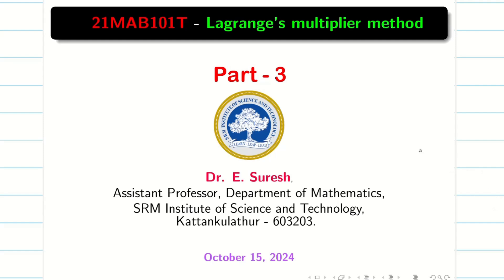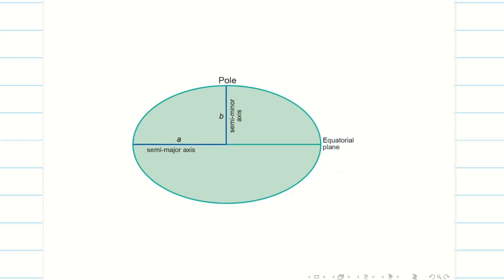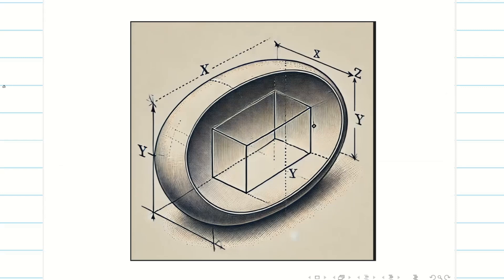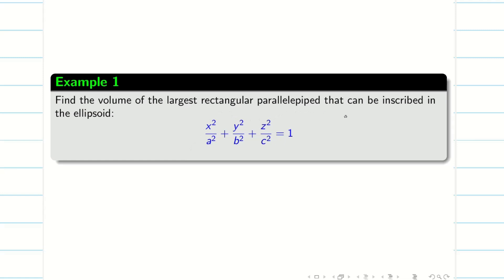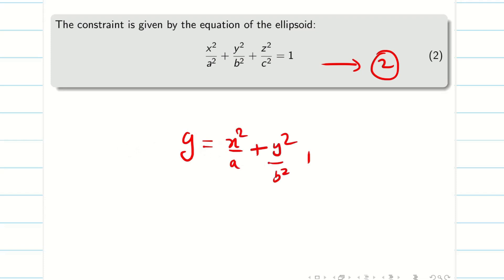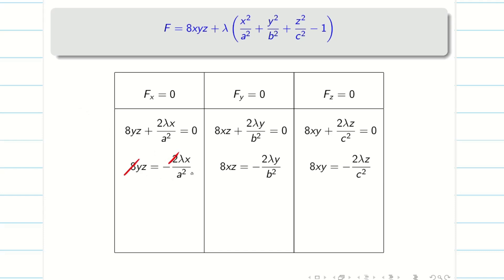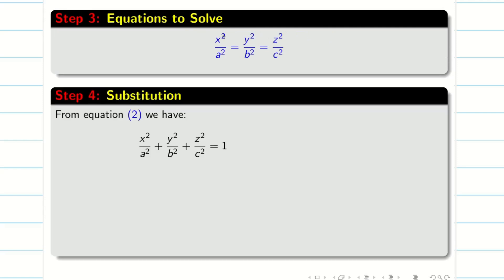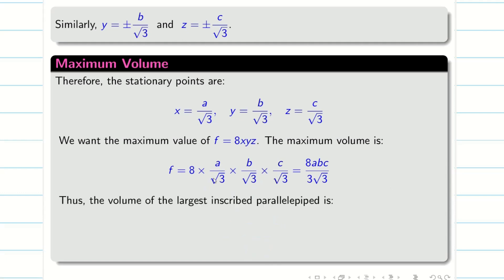9. Lagranges Multiplier Method Part 3 - 21MAB101T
Lagranges Multiplier Method Part 3 - 21MAB101T